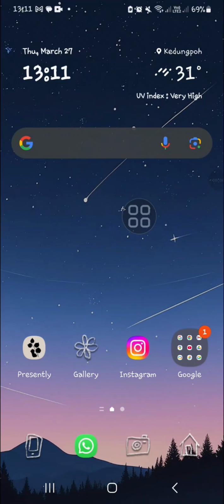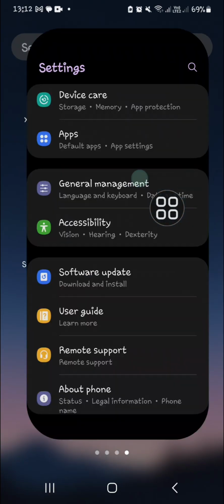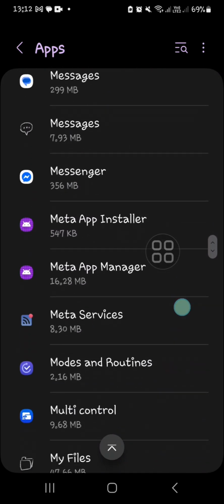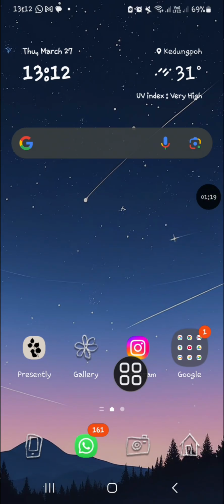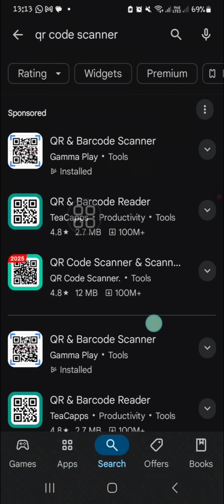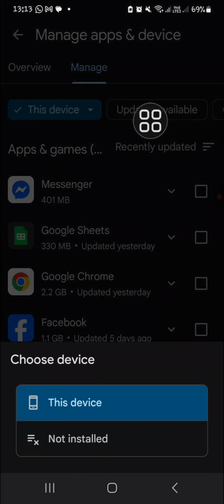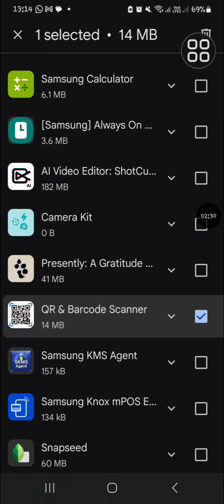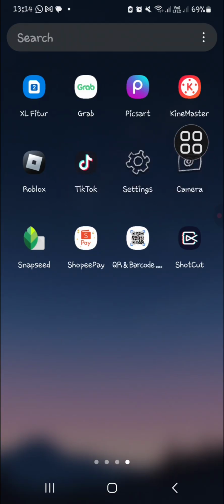⚡️ QUICKSTART: How to UNINSTALL QR Code Reader & Barcode Scan App 2025 | Deactivate QR Code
Want to remove a QR code scanner app from your phone? 📲❌ In this quick and easy guide, I’ll show you how to uninstall QR Code Reader & Barcode Scan apps on Android in 2025. Whether it's a third-party app or a built-in scanner, this tutorial will help you free up space and declutter your device!